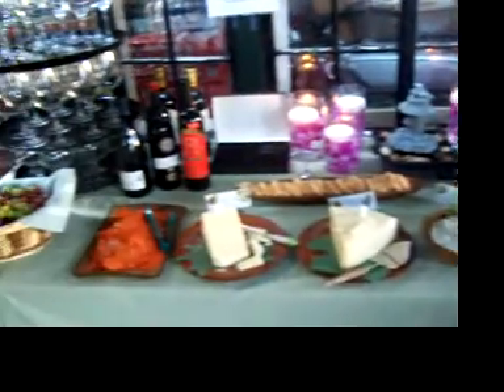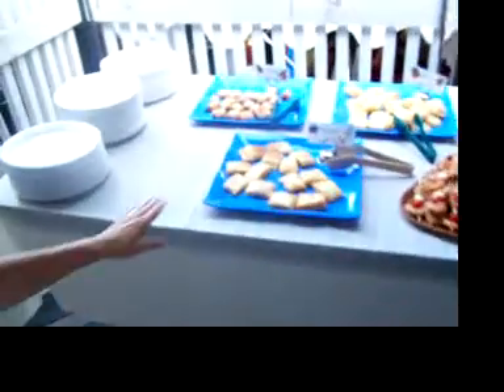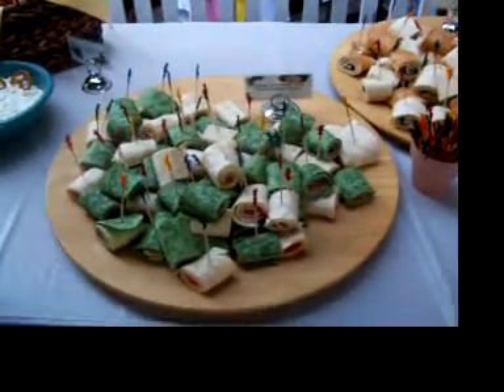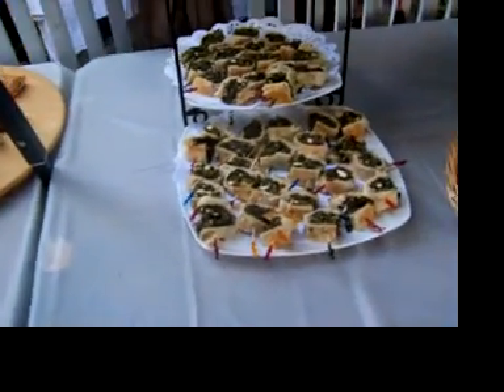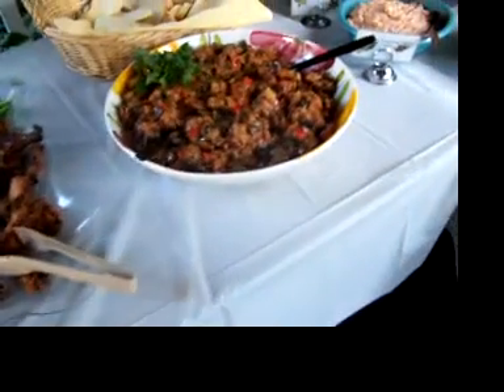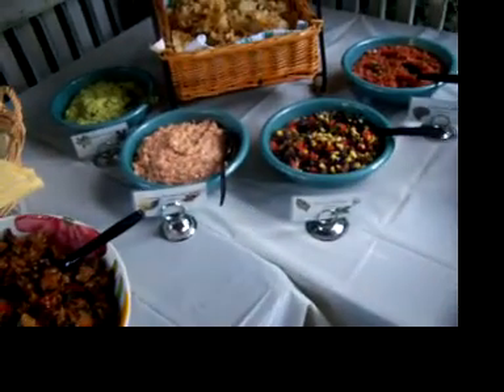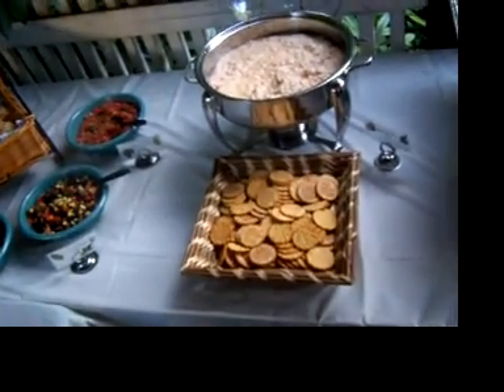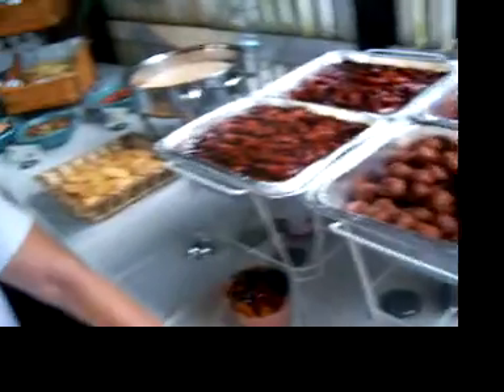CHEF MARSHA DESCRIBES A BOUNTY OF GREAT FOOD !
WOULD YOU BELIEVE THAT THIS IS THE FOOD THEY SERVE AT A CAR SHOW ?
THIS AMAZING SPREAD WAS SO GOOD THAT WE HAD TO FILM IT BEFORE WE ATE IT !
MASTER CHEF MARSHA TELL US A LITTLE BIT ABOUT EACH DISH .
IT IS ALL GONE NOW BUT YOU CAN EXPECT SOMETHING LIKE THIS AGAIN NEXT YEAR AT THE GOULD's BUBBLEDROME IN JULY